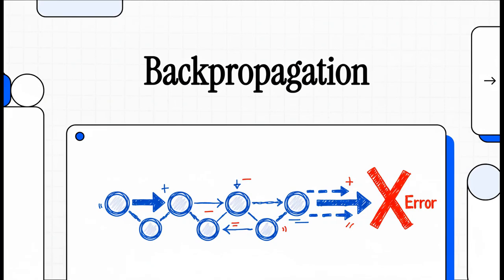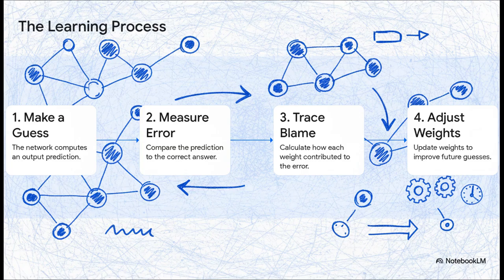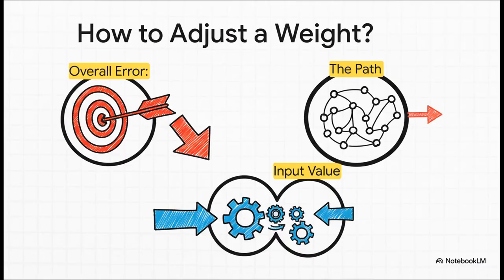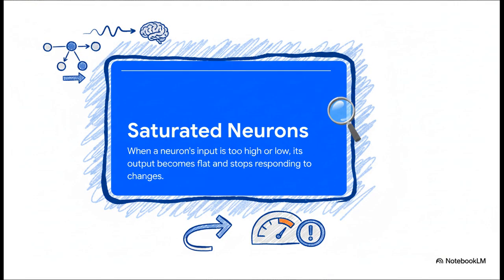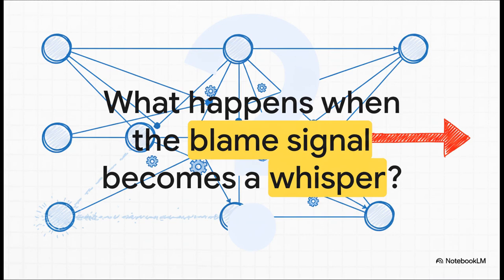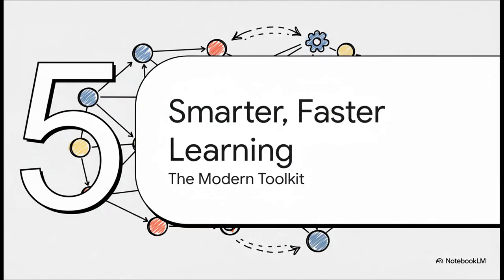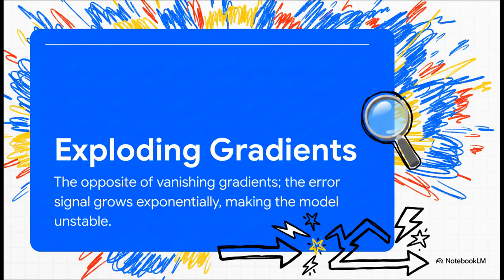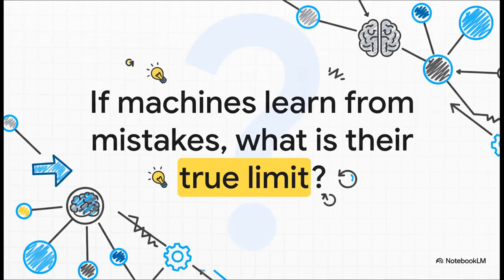ARTI 502 DeepLearning: 03 Backpropagation LLMNotebook